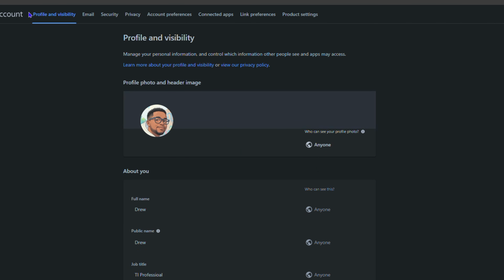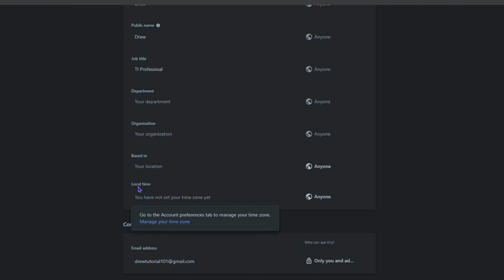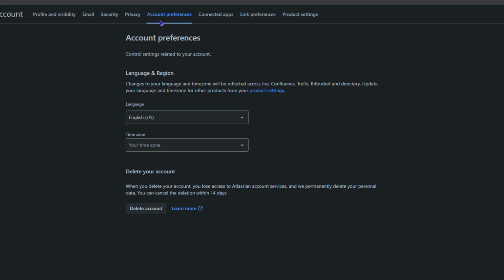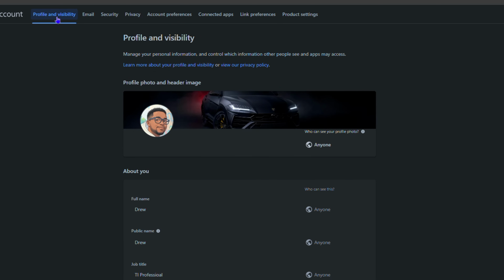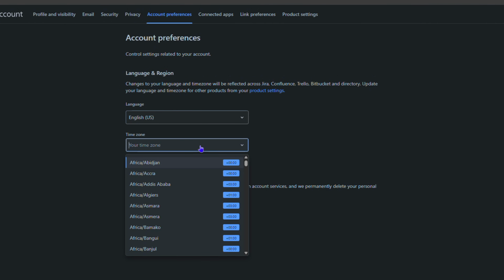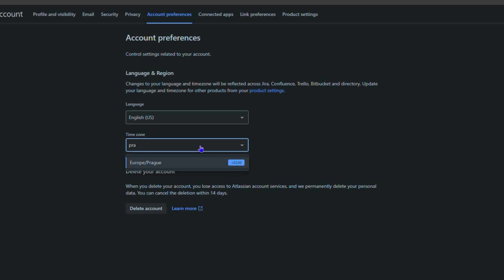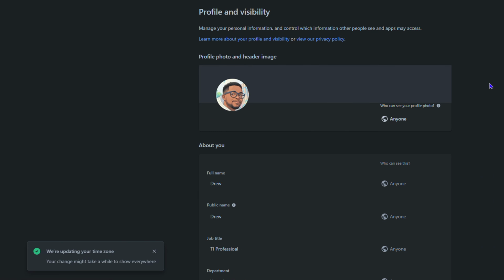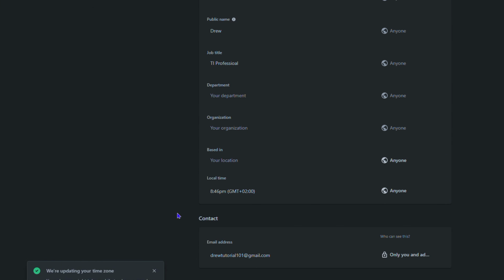How to CHANGE Your Atlassian Account to ANY Time Zone!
Learn how to set your Atlassian account to any time zone you want! Are you tired of dealing with time zone differences while working on your projects? Do you want to ensure that your team is on the same page when it comes to deadlines and schedules? In this tutorial, we'll show you a simple step-by-step process to set your Atlassian account to any time zone you need. Whether you're working with Jira, Trello, or any other Atlassian tool, this trick will help you streamline your workflow and avoid any confusion caused by time zone differences. So, watch until the end to learn this quick and easy trick!